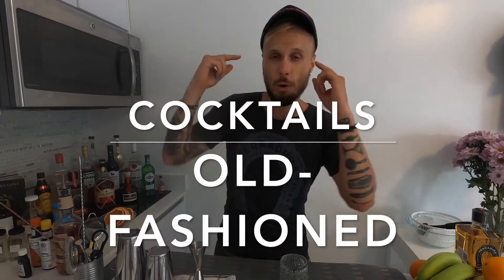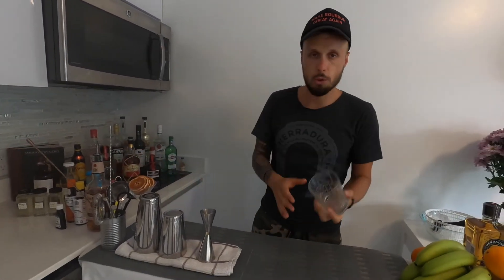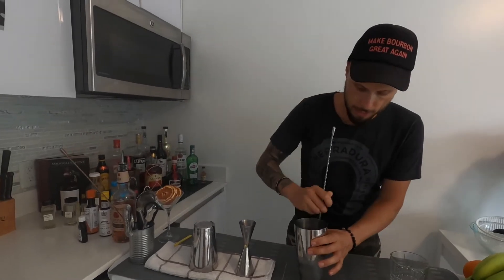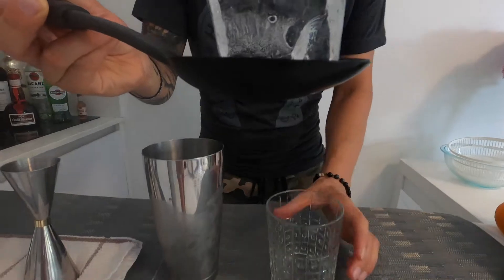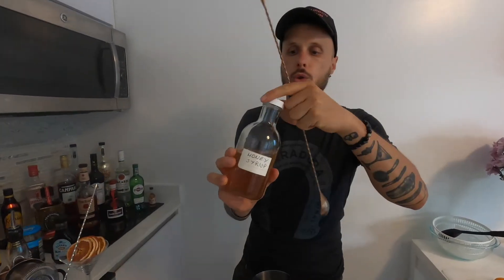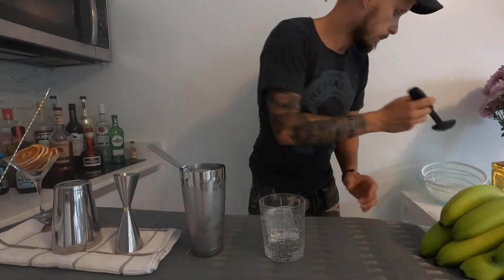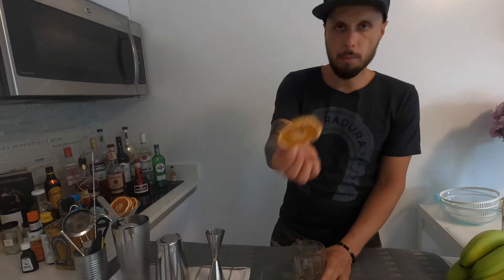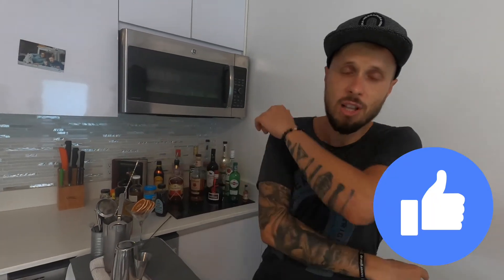How To Make Old Fashioned | Cocktail Recipes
In this video you will learn how to make Old Fashioned cocktail. Old-Fashioned is the oldest written cocktail in history, that appeared in newspaper in 1806. It's an amazing cocktail, but you have to learn to appreciate it! In this video, I will show you 3 amazing versions of this immortal cocktail classic. You will learn how to make the best Old Fashioned cocktail, how to make rum Old-Fashioned cocktail and how to make tequila Old-Fashioned cocktail.

0:00 Intro
0:22 Classic Old-Fashioned
4:49 Rum Old-Fashioned
6:51 Tequila Old-Fashioned

Love.
Passion.
Energy.

Cocktail recipes:

1. Classic Old Fashioned recipe
Pour all ingredients into the mixing glass add ice and stir. Strain into the glass with ice cube. Aromatise and garnish with orange peel and add cocktail cherry.
1/4 oz (1 bar spoon) Sugar syrup 2:1
3 dashes Angostura Classic Bitters
1 drop Vanilla extract
2 oz (60 ml) good Bourbon

2. Rum Old Fashioned recipe
Pour all ingredients into the mixing glass add ice and stir. Strain into the glass with ice cube. Garnish with 2 nice, sexy orange half wheel slices.
1/4 oz (1 bar spoon) Honey syrup
3 dashes Angostura Classic Bitters
2 oz (60 ml) good Dark rum

3. Tequila Old Fashioned recipe
Pour all ingredients into the mixing glass add ice and stir. Strain into the glass with ice cube. Garnish with 1 wheel of dehydrated orange.
1/4 oz (1 bar spoon) Agave syrup
3 dashes Angostura Orange Bitters
2 oz (60 ml) good Anejo Tequila

Cheers! Enjoy best Old Fashion recipe!